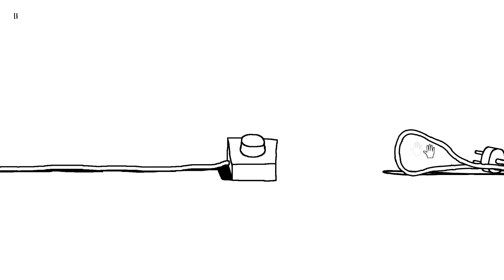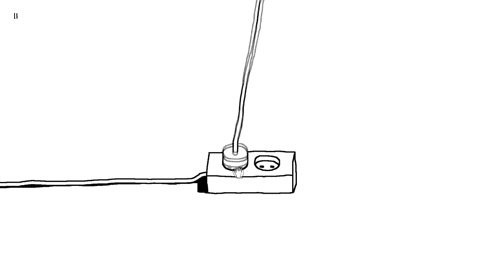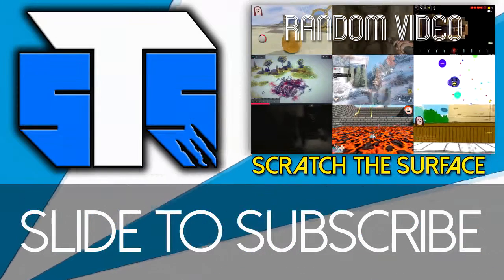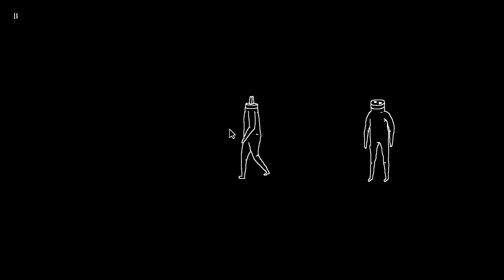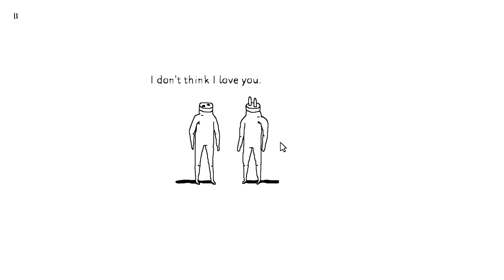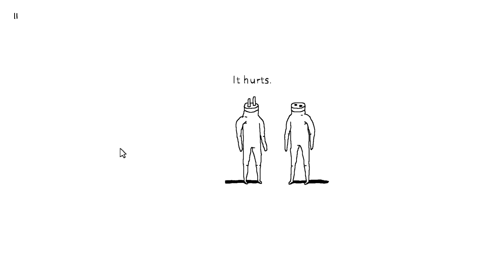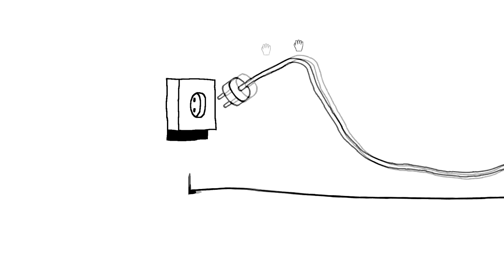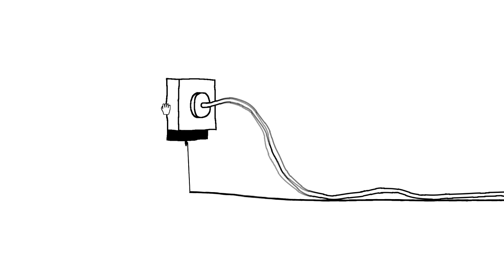Plug and Play | Scratching The Surface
Scratching The Surface, where we play all manner of games, cut the crap and show you the highlights!

As always, feel free to suggest a game for us to Scratch the Surface of and if you really liked this episode, let us know and we may do a To The Core series on it! :D